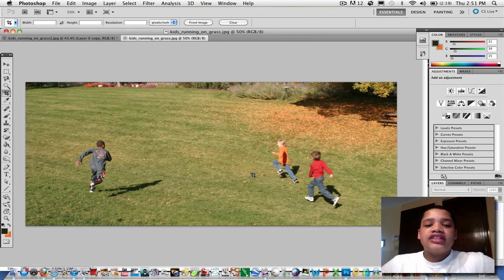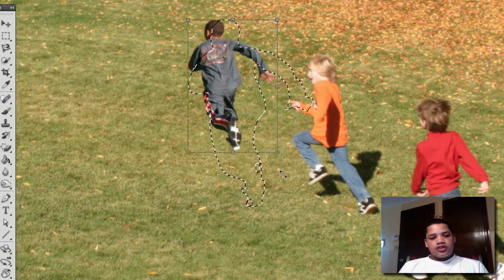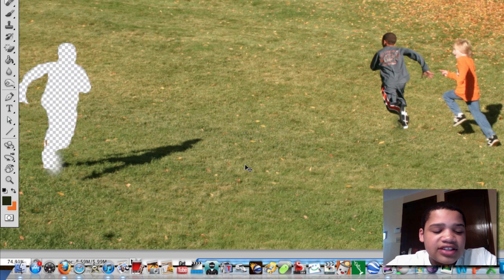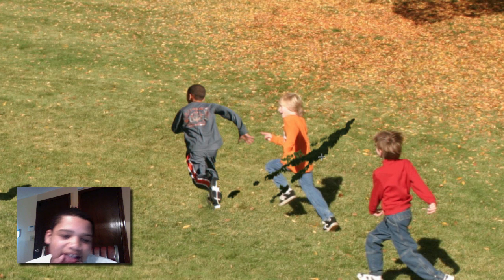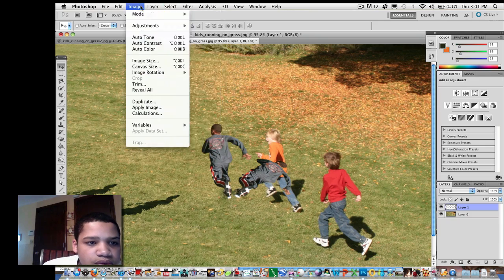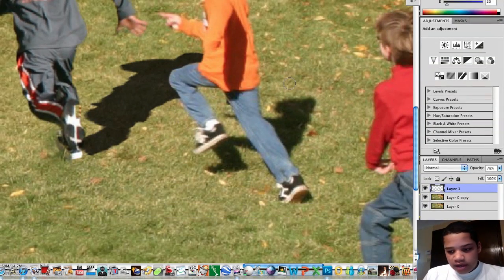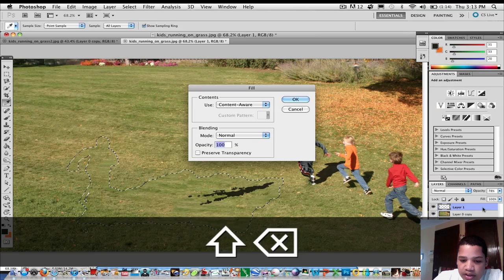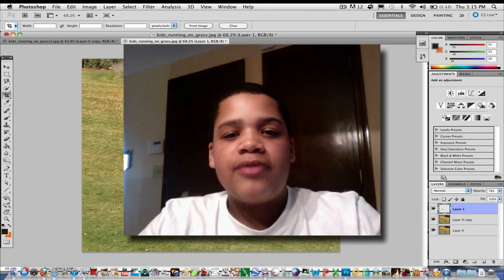Remove and Replace an Object in Photoshop CS5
In this tutorial I am showing you how to remove and replace objects in Photoshop CS5.  Unfortunately this is only with CS, not element.                                                   Kids Running In Grass